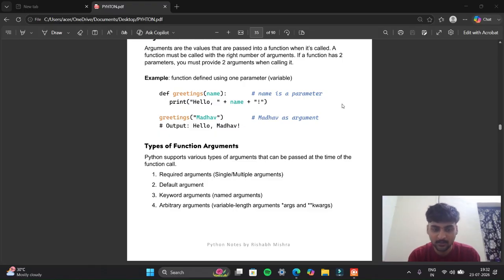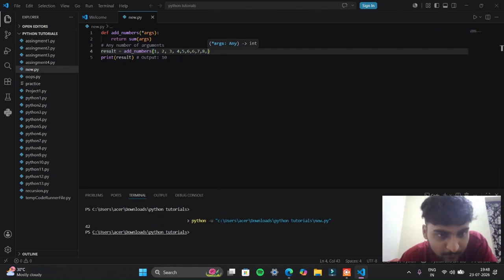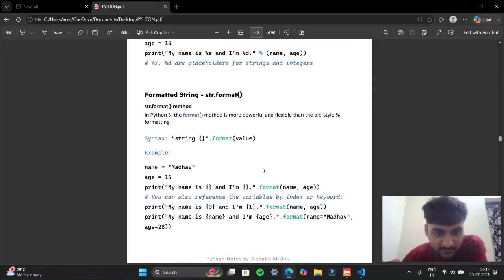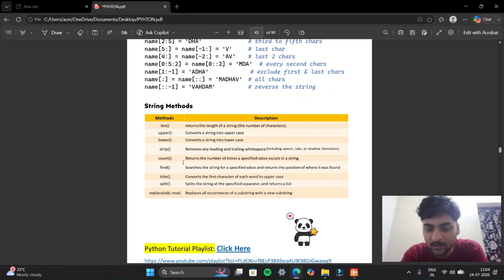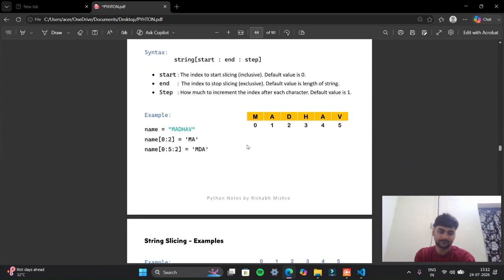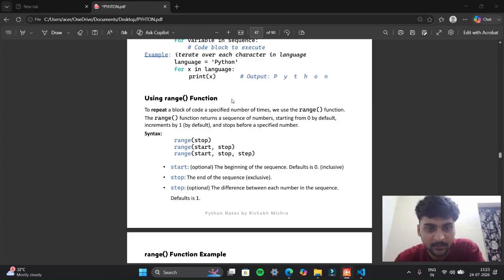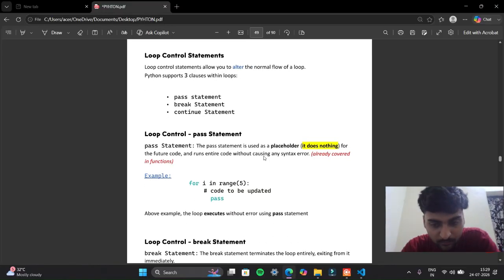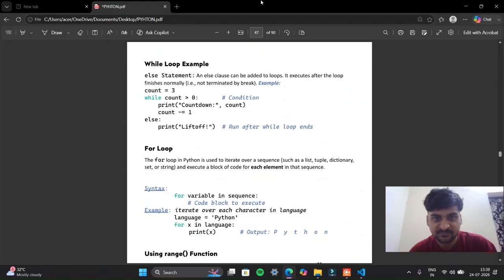python cdp 3